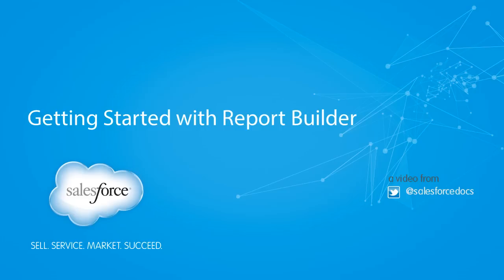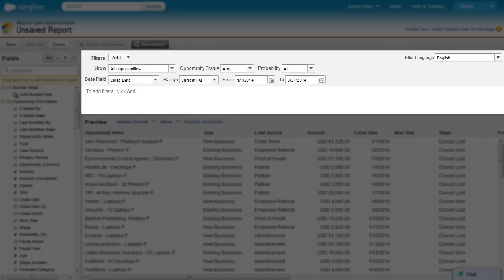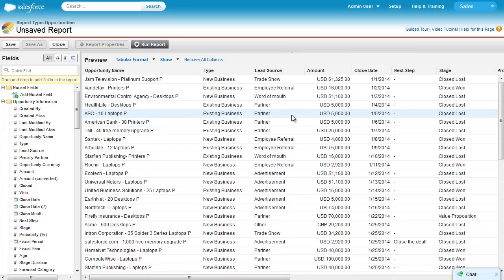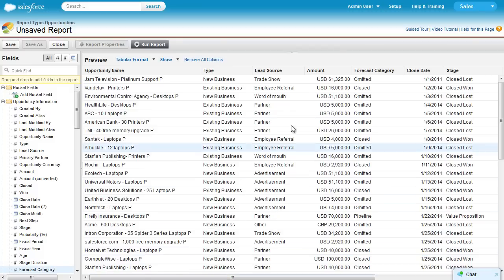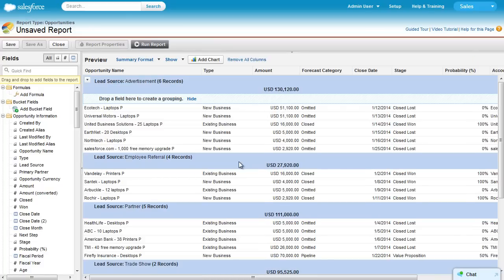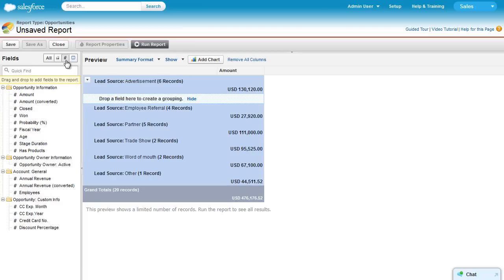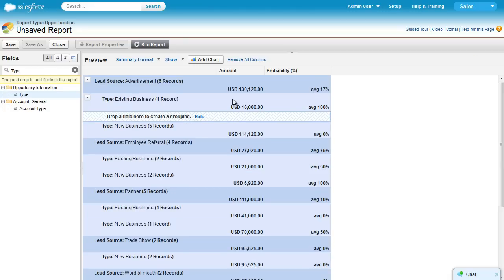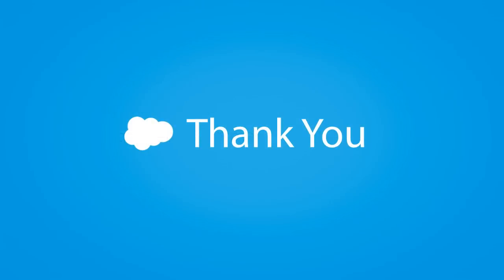Getting Started with Report Builder (Salesforce Classic)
This video introduces you to the report builder, a powerful drag-and-drop interface for building reports. Join us as we quickly build a report by dragging fields and functions onto the palette.